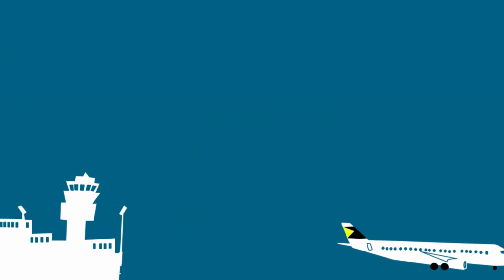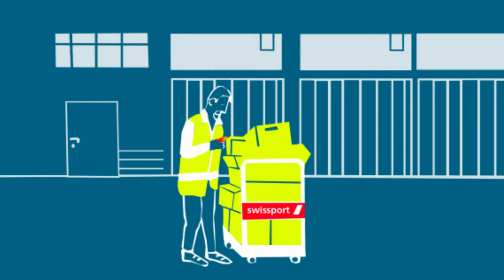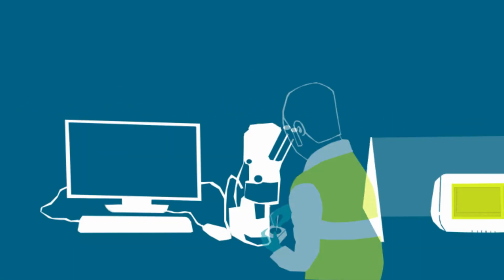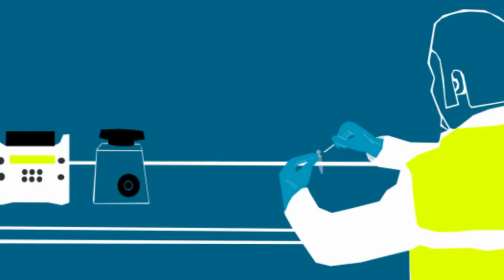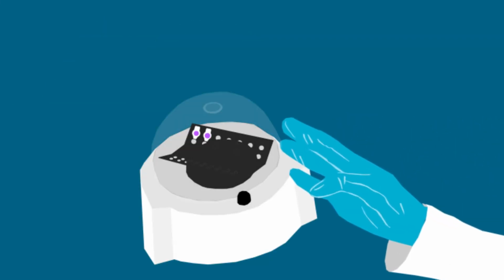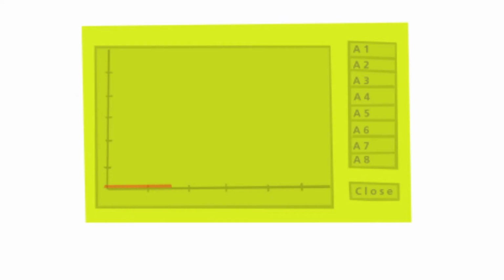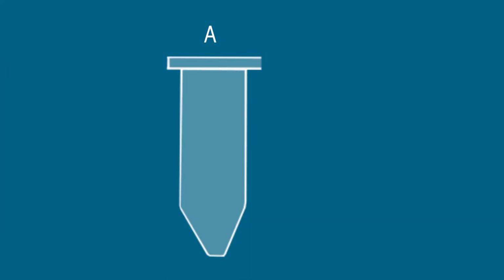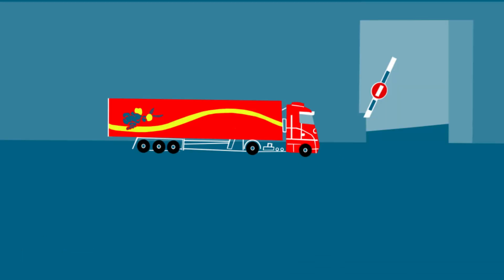Molecular Rapid Tests to Prevent the Introduction of Quarantine Insects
The introduction of plant diseases and pests through global trade poses a great risk for agriculture and commercial horticulture in Switzerland. Together with the Federal Office for Agriculture, Agroscope has developed molecular rapid tests enabling the speedy identification of especially dangerous quarantine insects at Geneva and Zurich airports. The animated video shows how such harmful organisms can now be identified on-site within an hour, leading to a considerable speeding-up of the import process.